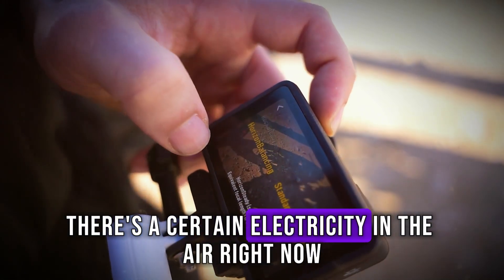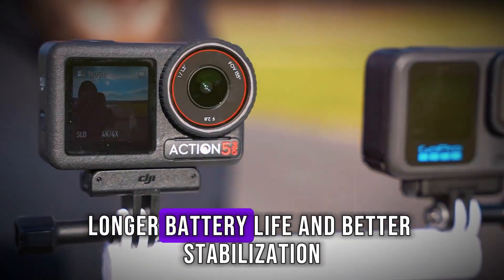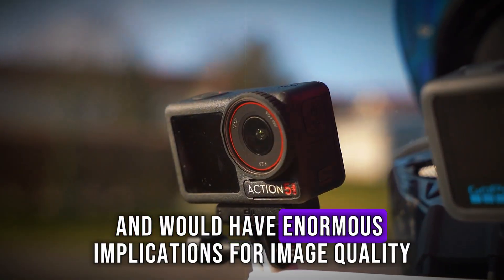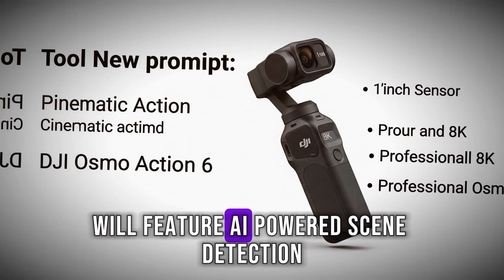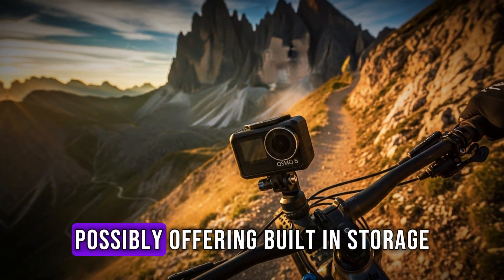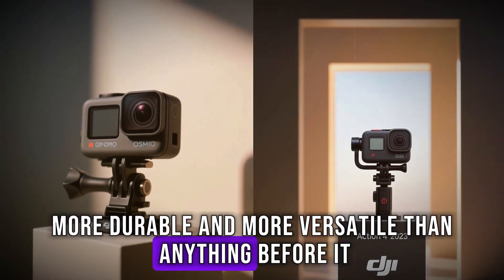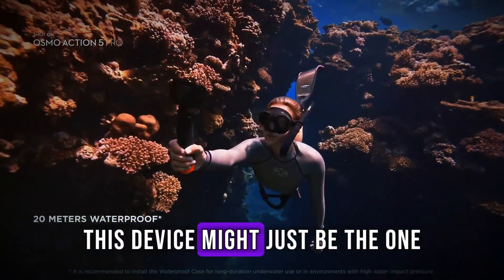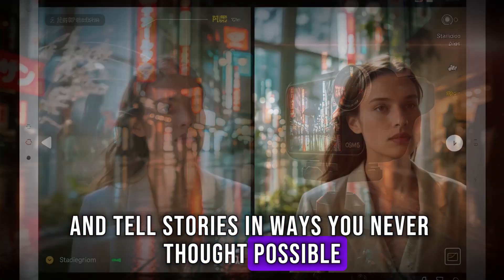DJI Osmo Action 6 – 8K, 1-Inch Sensor & AI Features CHANGED Everything! (2025 Full Breakdown)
The DJI Osmo Action 6 is about to redefine what we thought was possible from an action camera. From a massive 1-inch sensor and native 8K video to RockSteady 4.0 stabilization, AI-powered 360° horizon leveling, smartwatch integration, real-time metrics overlay, and built-in 64GB storage, this camera is shaping up to be the biggest leap in action camera history.

In this video, we break down every leak, rumor, and insider report — from the earliest whispers to the most recent 2025 details. You’ll learn about the new design, video specs, AI capabilities, battery improvements, release date, and expected price, plus some wild hidden features DJI might be keeping secret until launch.

Whether you’re a filmmaker, vlogger, adventurer, or just a tech lover, this is the Osmo Action 6 deep dive you’ve been waiting for. And trust us — the final surprise might change how you capture your world forever.

⏱️ Chapters:
00:00 – The Rise of DJI and the Action Camera War
01:45 – The Story So Far: From Action 1 to Action 5 Pro
02:20 – 1-Inch Sensor: Why It’s a Big Deal
05:45 – 8K Video & Recording Powerhouse
06:10 – RockSteady 4.0 & AI HorizonSteady
07:40 – Smartwatch Integration & Real-Time Metrics
08:15 – Built-In Storage, Connectivity, & Battery Life
09:50 – Release Date, Price, and Final Verdict
10:10 – Hidden Surprises You Haven’t Heard About

📅 Expected Release: Mid-October 2025
💰 Rumored Price: $339 – $399